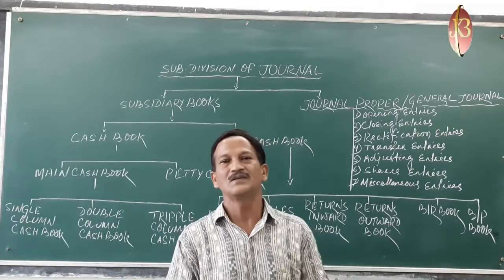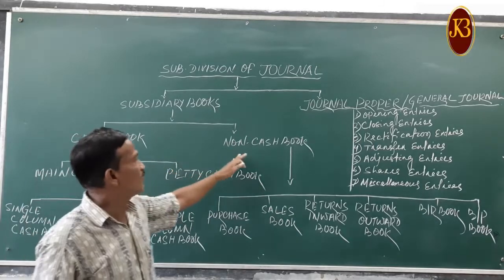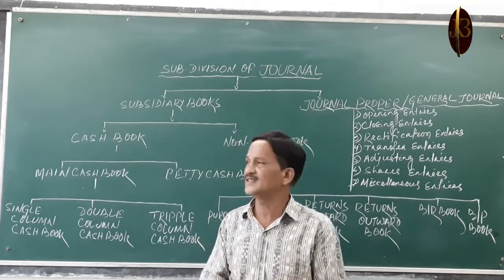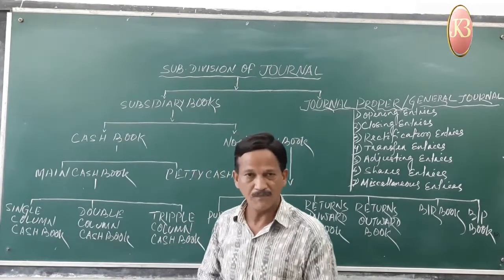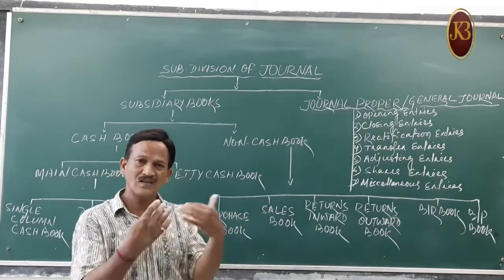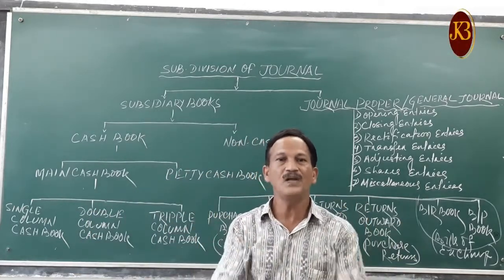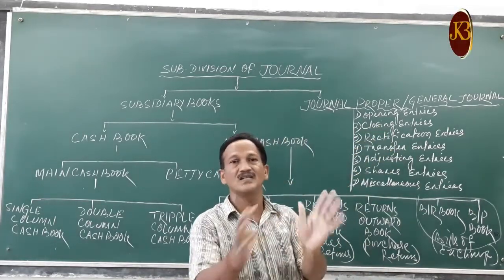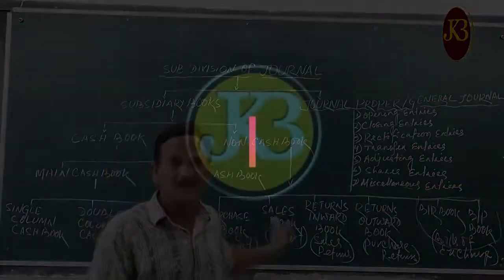Sub Division of Journal - XI ACCOUNTANCY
This video is prepared for class XI Accountancy subject for giving basic knowledge on Journal and its types. It also help for higher studies in commerce with Accountancy.